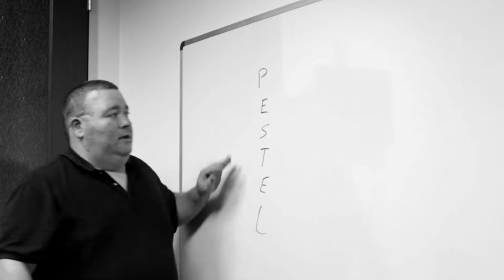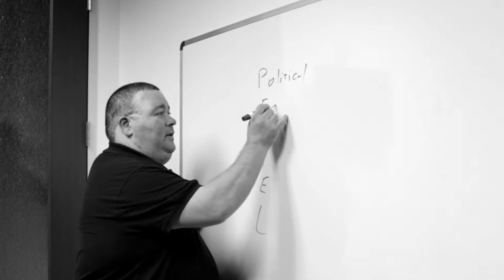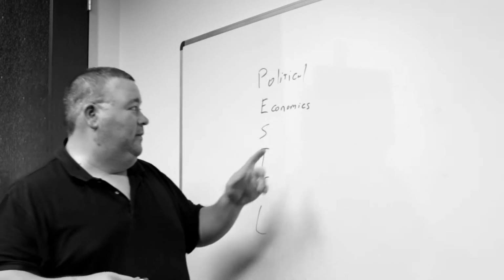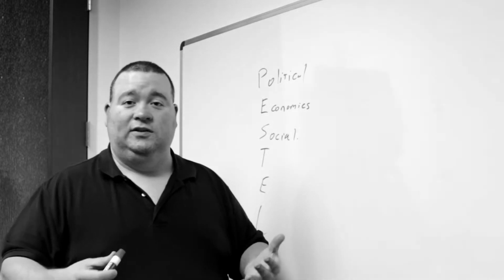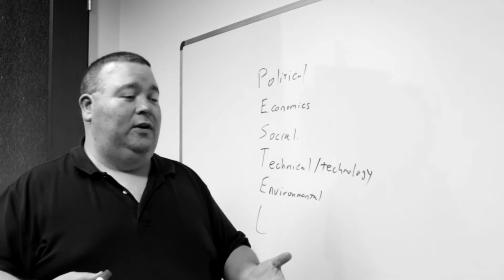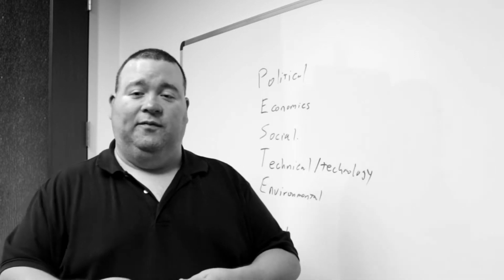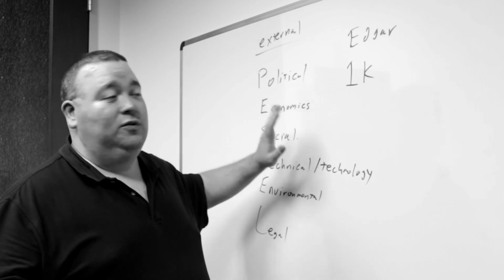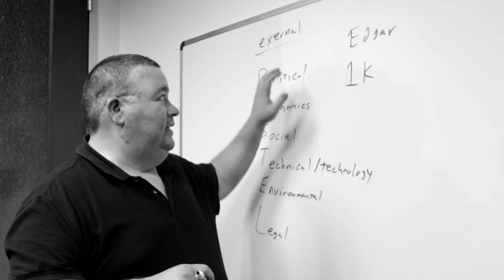New Business Analysis - PESTEL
Using PESTEL to analyze your business idea in the current industry.  At Grata Software, we analyze new product concepts for customers using one of several analysis tools, PESTEL.  Here's what it means and what it analyzes.